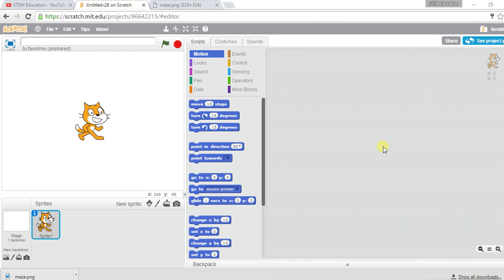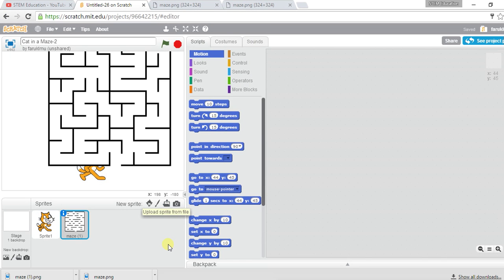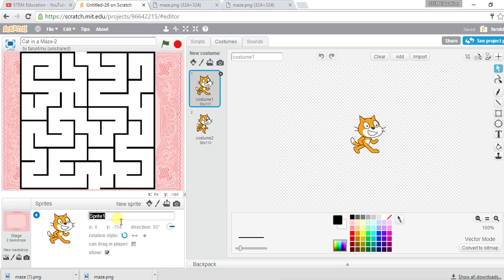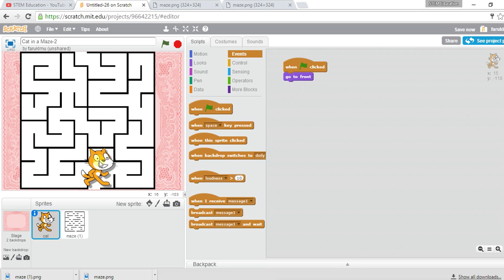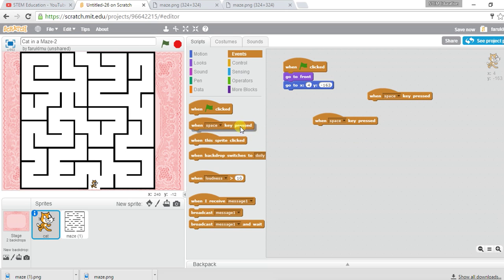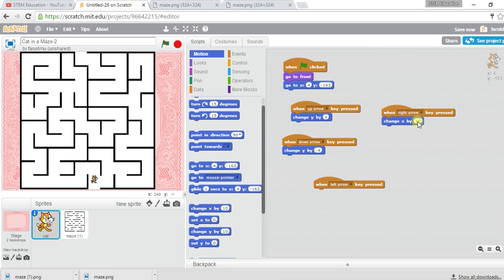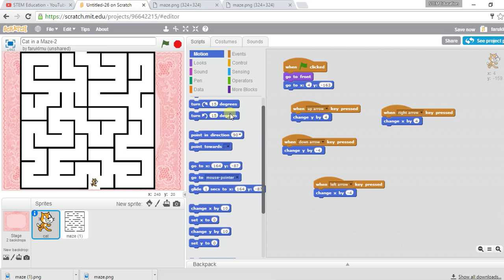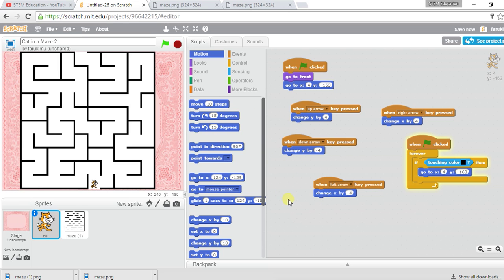Scratch Game Programming Tutorial Full #14 A Maze Game (Part-1)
Hello guys, this is my 14th lecture on Scratch Game programming.  In this lecture, you will learn how to design a maze game.  I will show how can you use a maze downloaded from the internet.